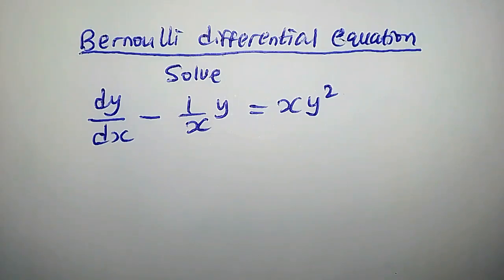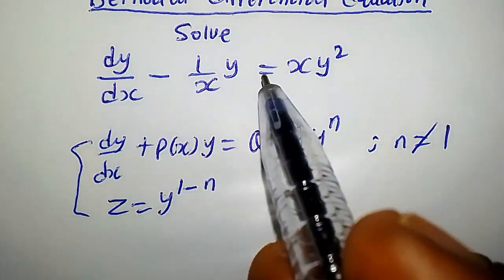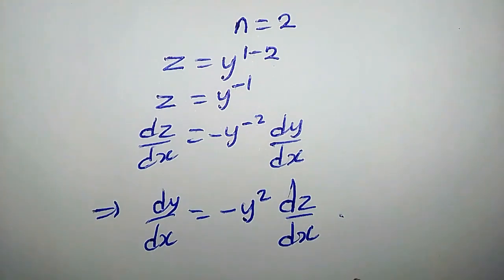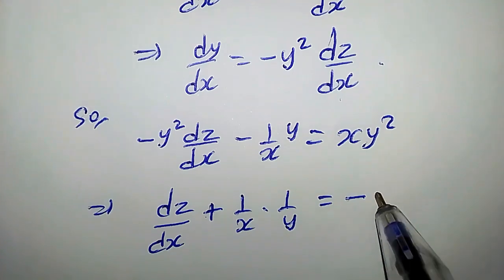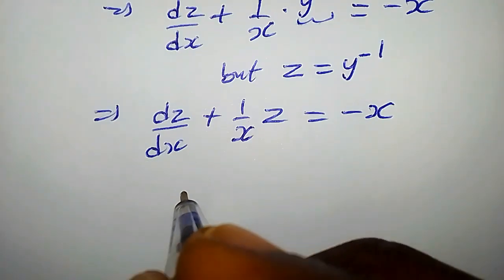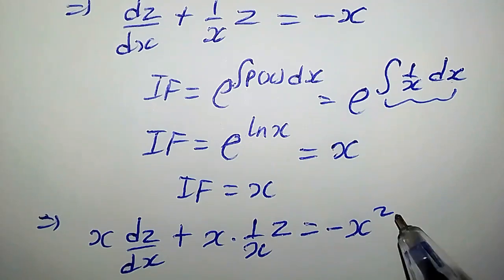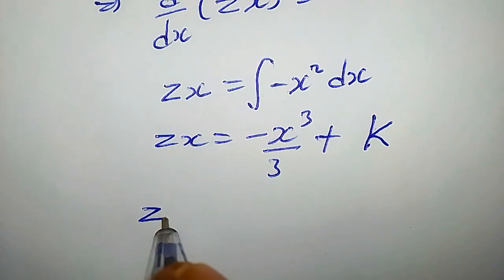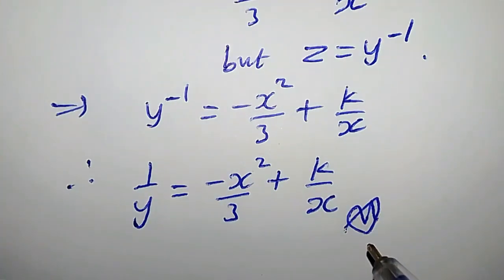Solving Bernoulli Differential Equation | Integrating factor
In this video you will learn how to solve a bernoulli differential equation.